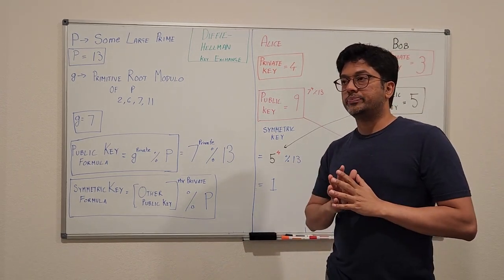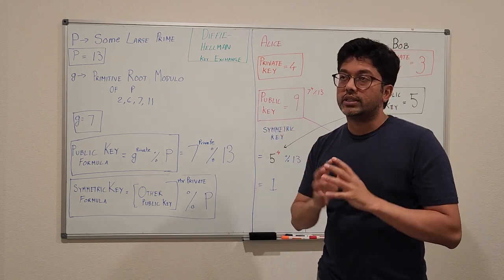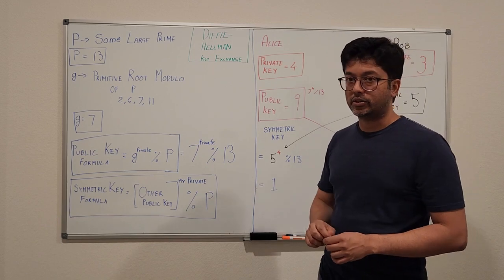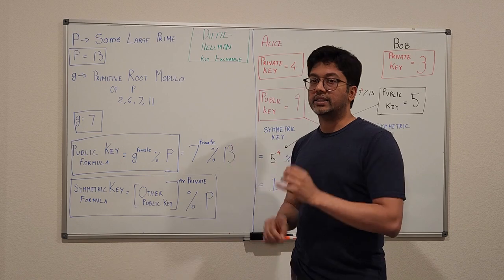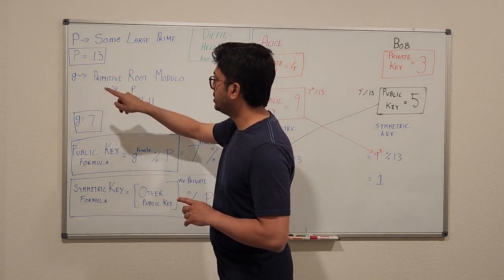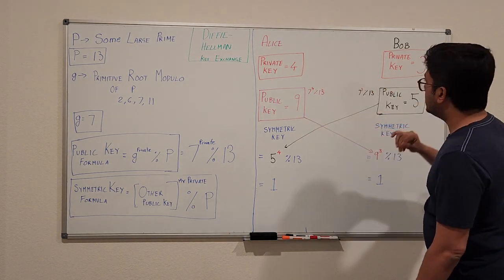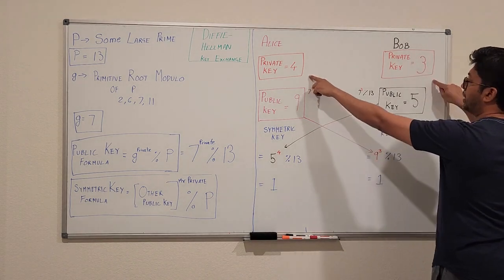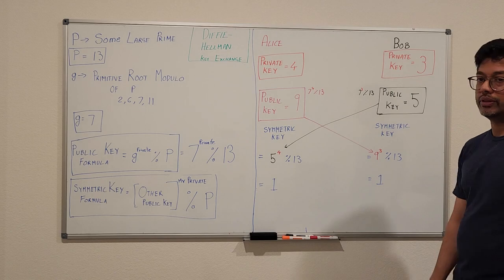Diffie Hellman key exchange made simple